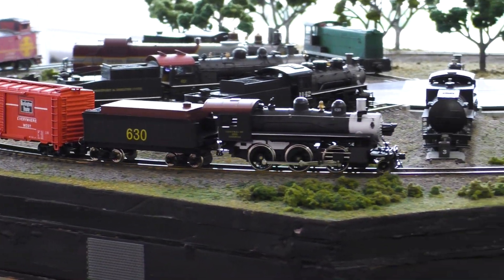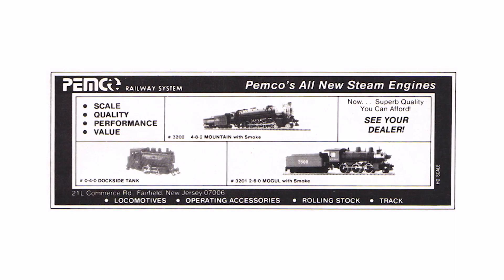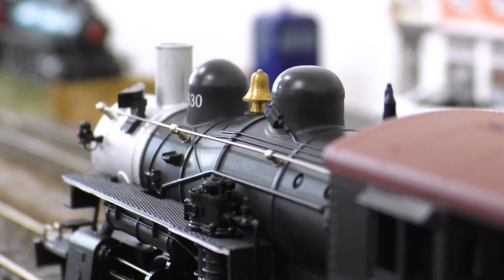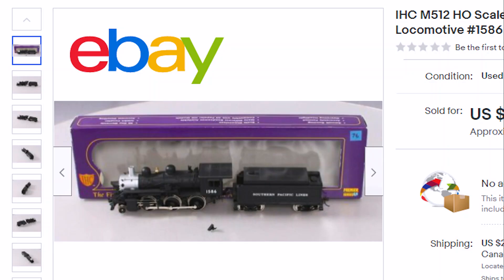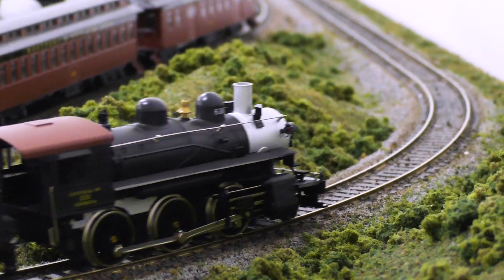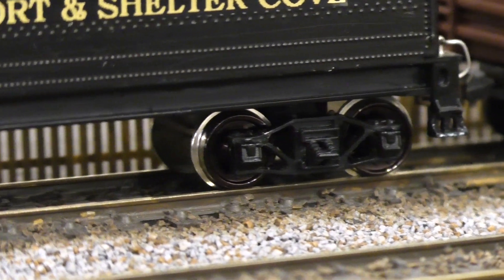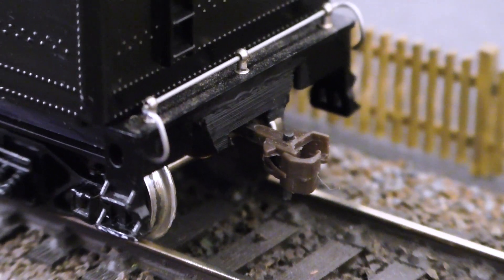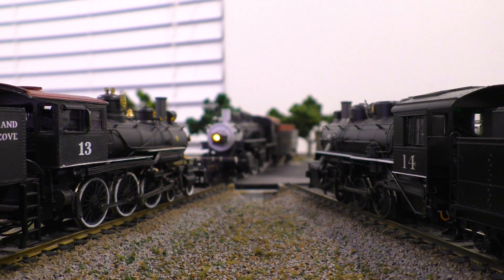Does the IHC Mogul Still Hold Up?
Finally a new train video! I've been working on this one for a while. It turned out a little shorter than I had hoped, but I still think it's one of my better ones.